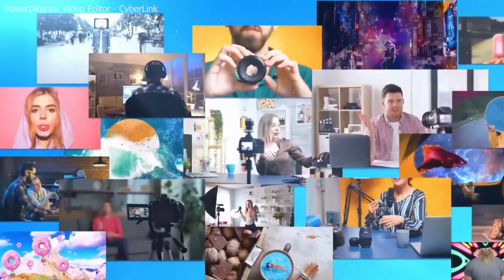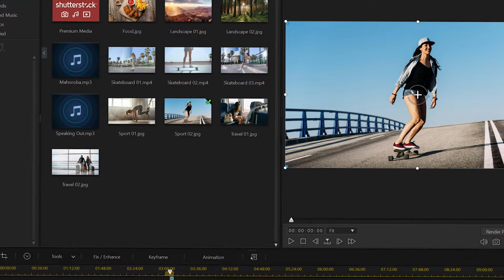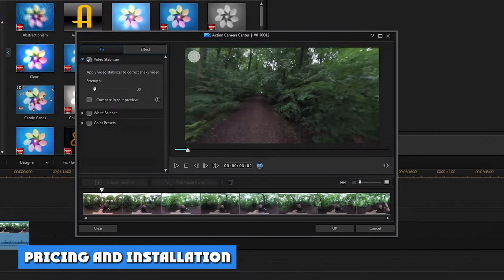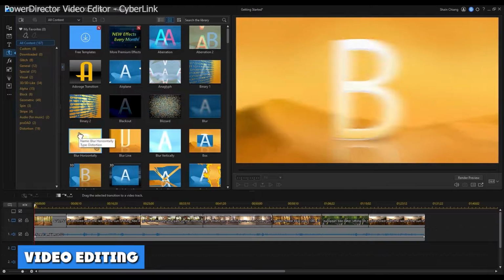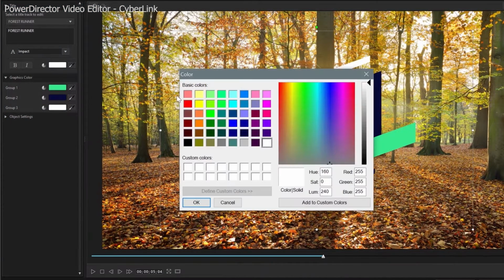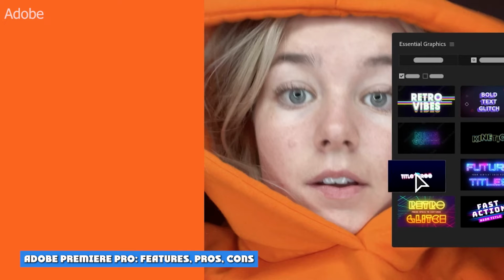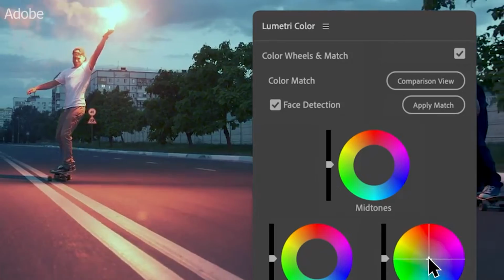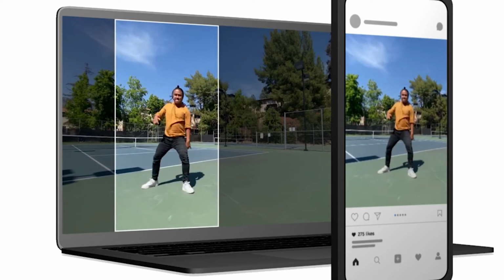PowerDirector vs Adobe Premiere Pro: Which Is Best for Video Studios in 2025?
Both PowerDirector and Adobe Premiere Pro are video editing tools with high-level editing features. While both software is an asset to any video studio, you have to choose the right one based on your needs and preferences.

CyberLink PowerDirector